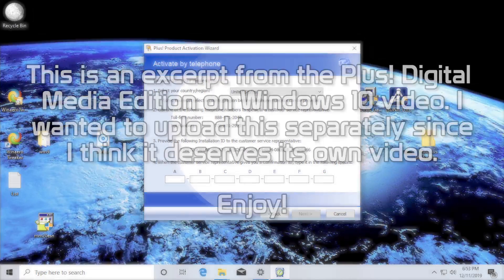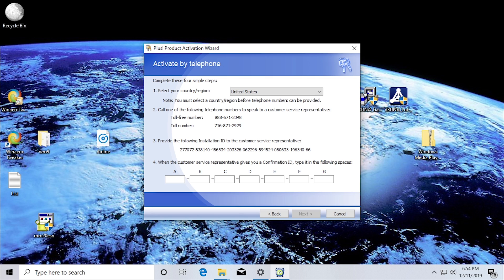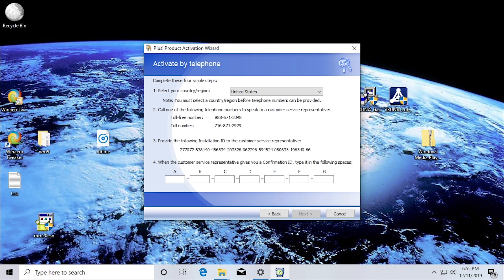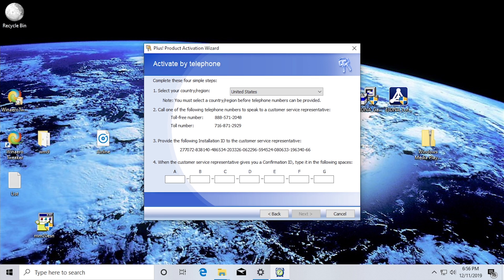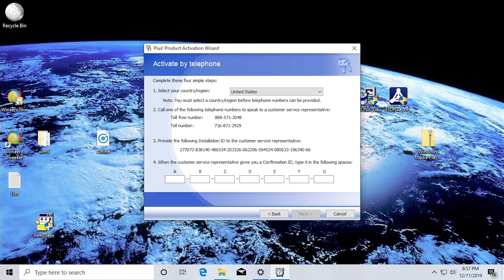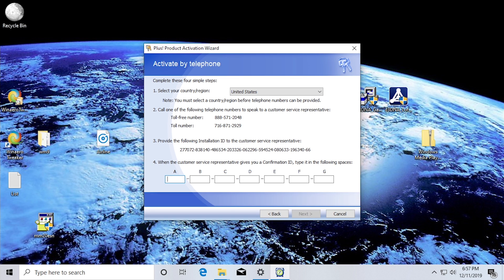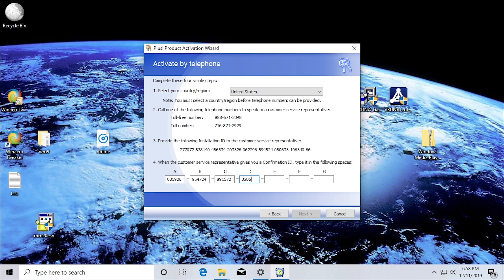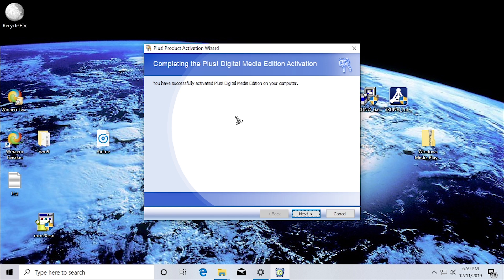Activating Microsoft Plus! Over the Phone in 2019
This is an excerpt from the full Plus! Digital Media Edition on Windows 10 video. I had to activate this 16 year old program over the phone in 2019. Let's see if it still works!